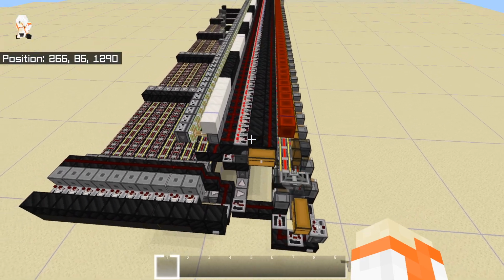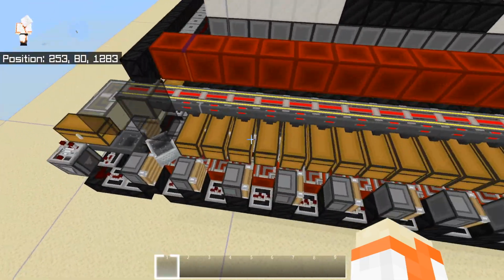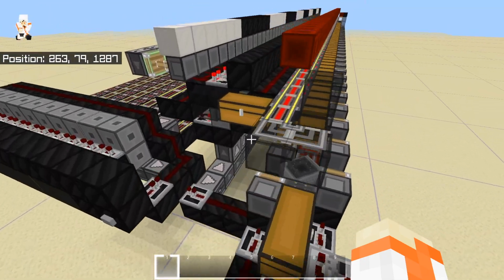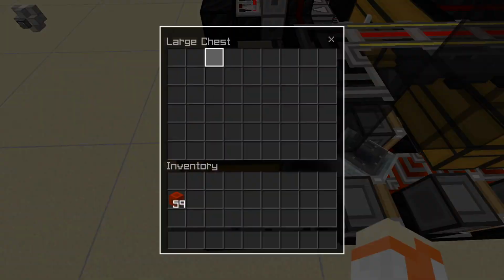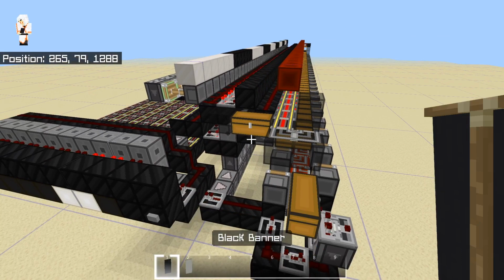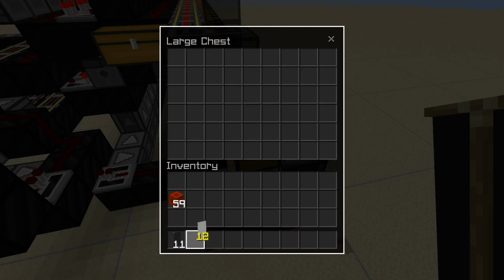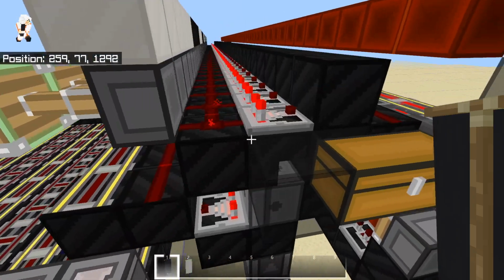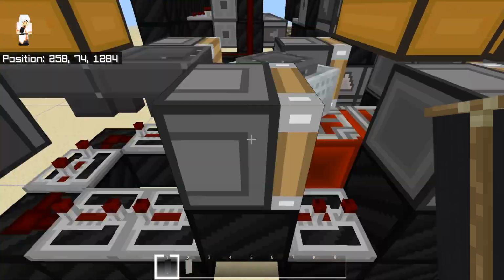[MCStorage] Bedrock item to binary decoder